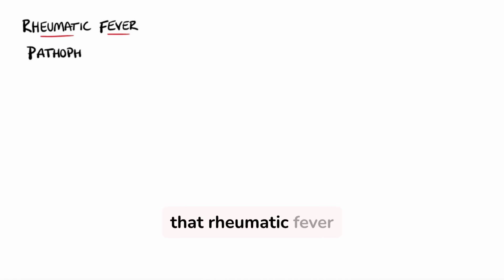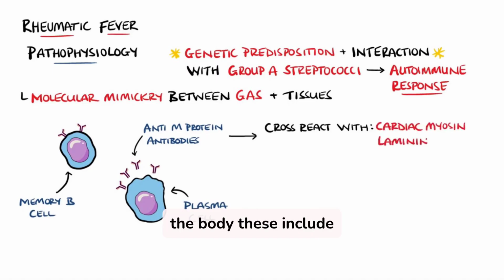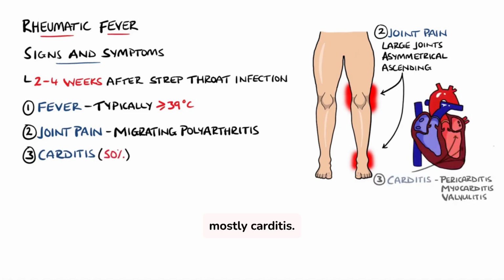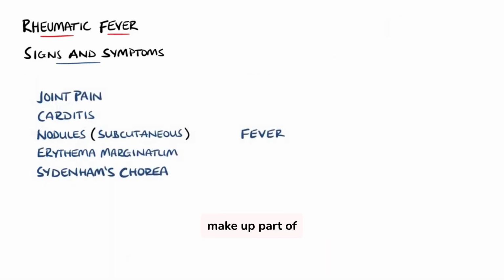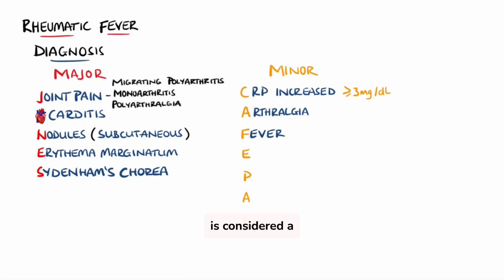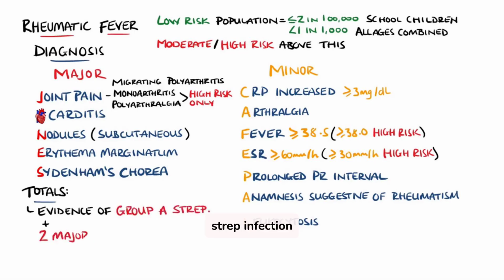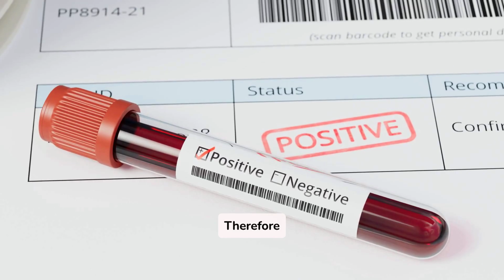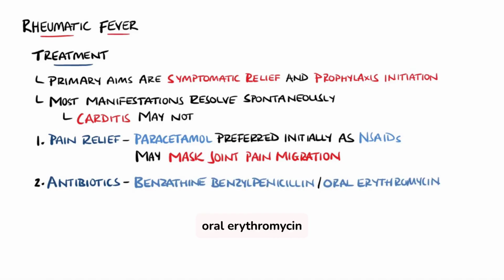rheumatic fever overview